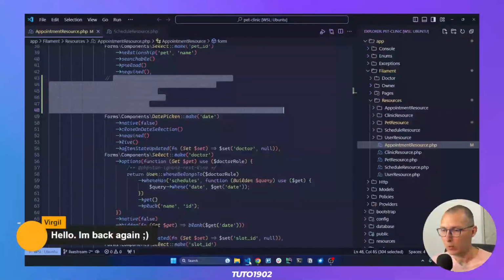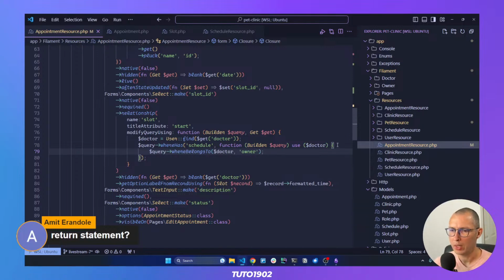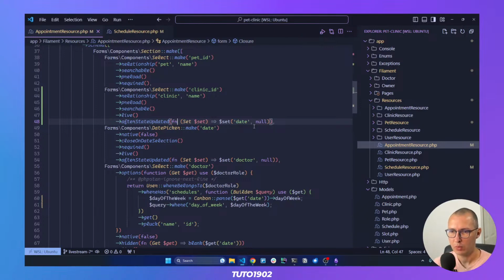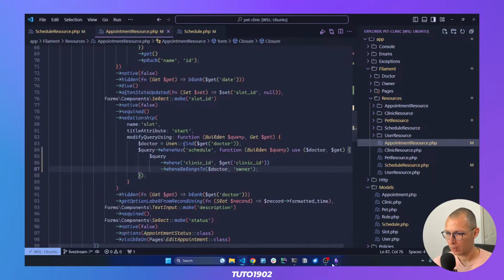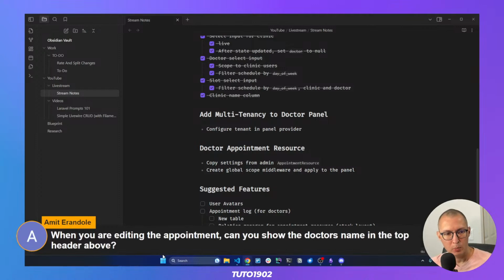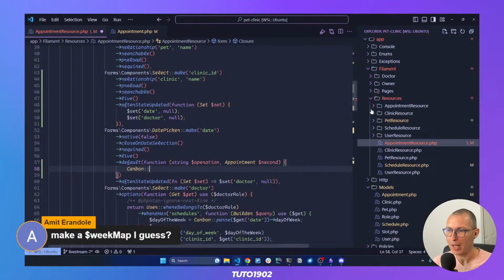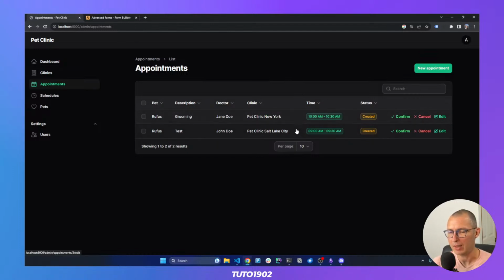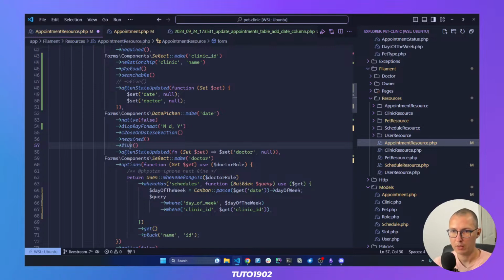Filament Livestream: Pet Clinic Admin Panel - Doctor's Panel (Not!)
Let's build an admin panel for a fictional Pet clinic using Filament v3. In this live session I'll try to demonstrate my process for creating and entire project from start to finish.

Latest discord member: excellenci_media♯0